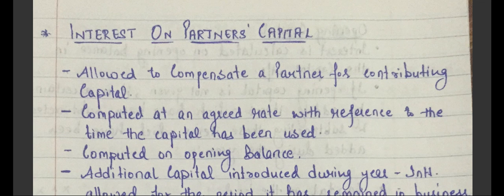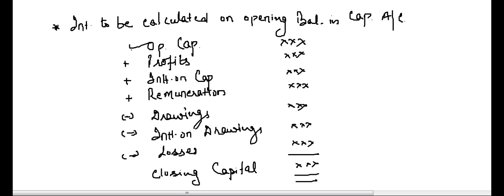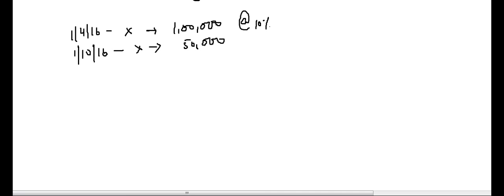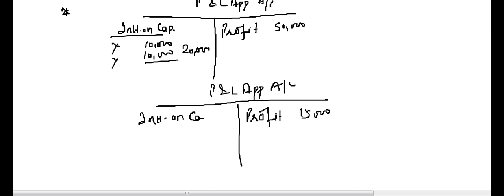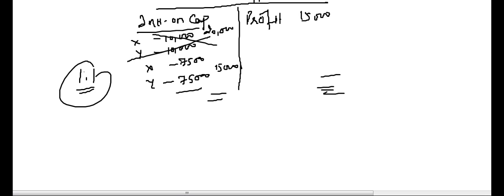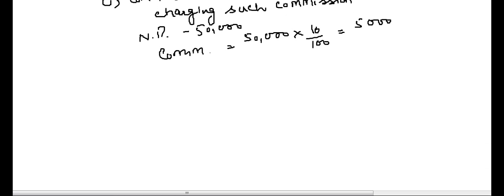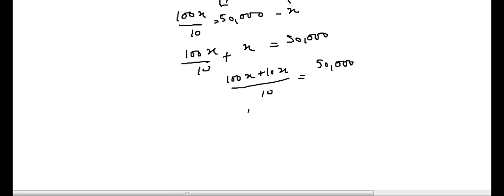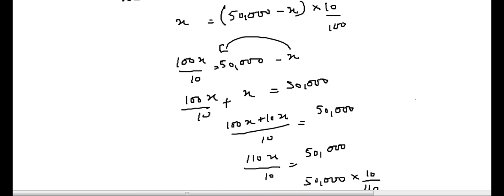Lecture-19 FUNDAMENTALS OF PARTNERSHIP || PART-18 || ACCOUNTS || CLASS 12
Discussion on Interest on Capital, Partner's Remuneration And Interest on Partner's Loan.